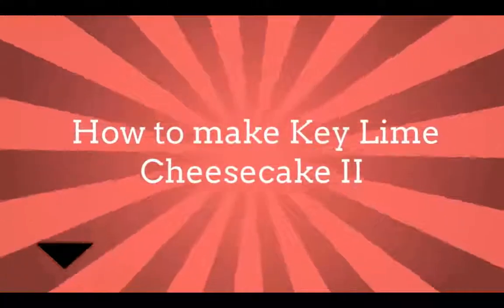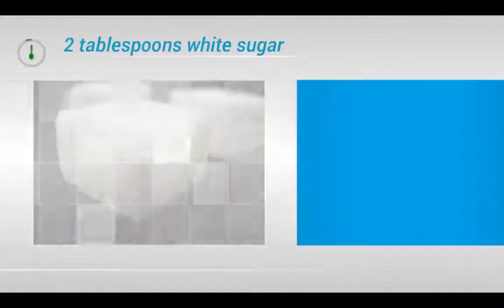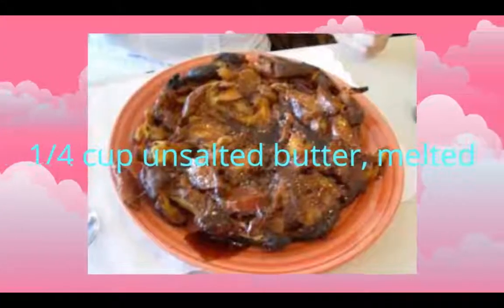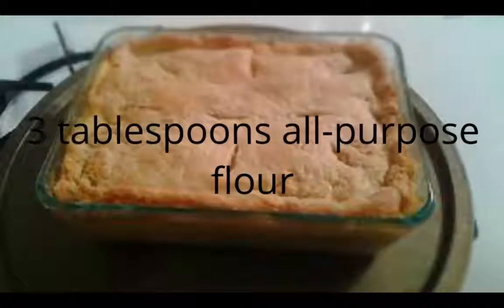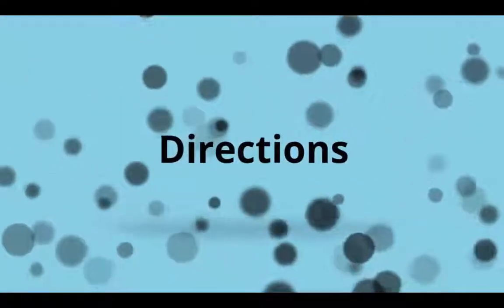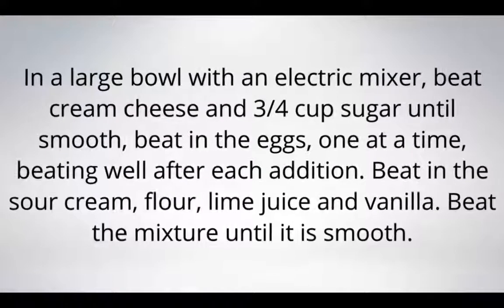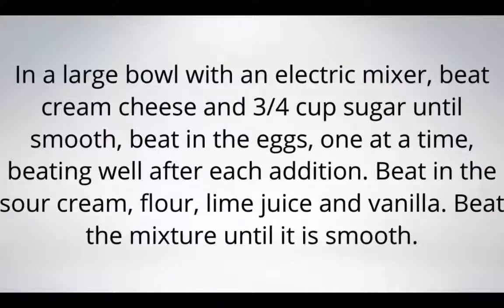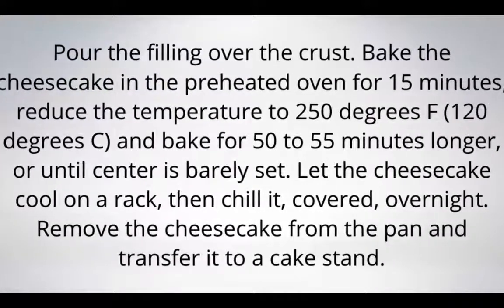How to make Key Lime Cheesecake II updated 2017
To make Crust: In a bowl stir together the graham cracker crumbs and 2 tablespoons sugar, stir in the butter well. Pat the mixture into the bottom and 1/2 inch up the side of a buttered 10 inch springform pan and bake the crust in a preheated 375 degree F (190 degree C) oven for 8 minutes. Transfer the pan to a rack and cool.
In a large bowl with an electric mixer, beat cream cheese and 3/4 cup sugar until smooth, beat in the eggs, one at a time, beating well after each addition. Beat in the sour cream, flour, lime juice and vanilla. Beat the mixture until it is smooth.
Pour the filling over the crust. Bake the cheesecake in the preheated oven for 15 minutes, reduce the temperature to 250 degrees F (120 degrees C) and bake for 50 to 55 minutes longer, or until center is barely set. Let the cheesecake cool on a rack, then chill it, covered, overnight. Remove the cheesecake from the pan and transfer it to a cake stand.Key lime cheesecake - sweet, tart and delicious! You may add 1 drop of green food coloring if desired. Garnish with whipped cream.